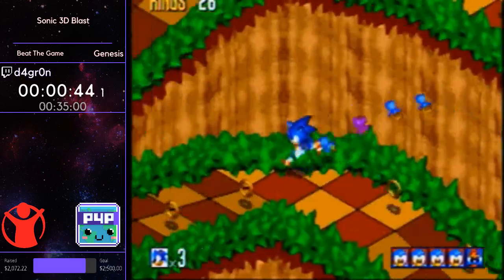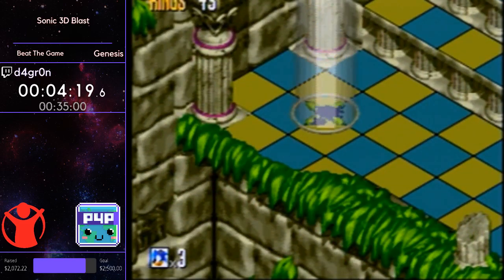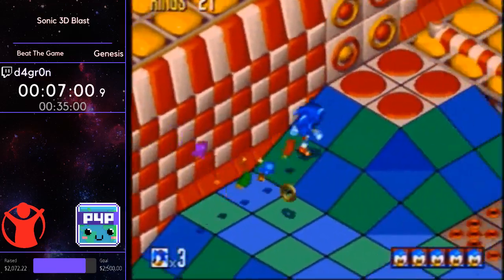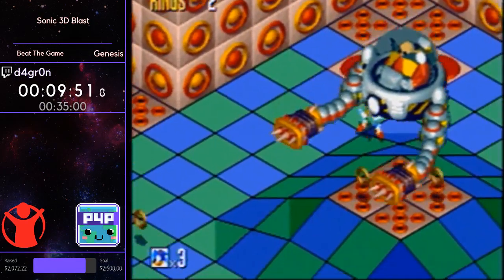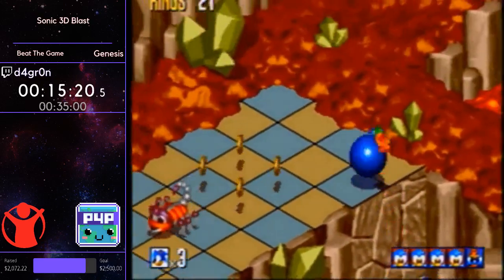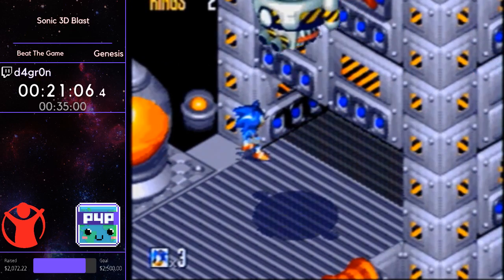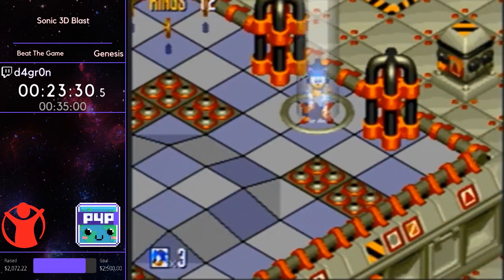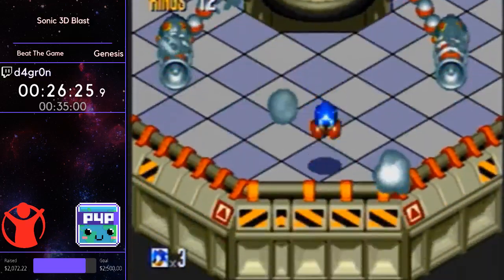Sonic 3D Blast (Beat The Game) w/ d4gr0n - P4P Spring 2019